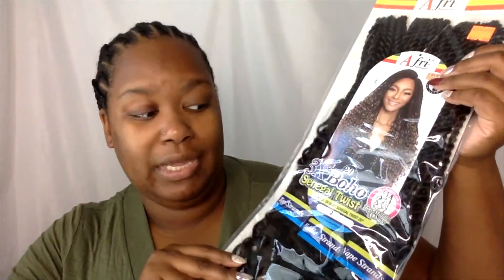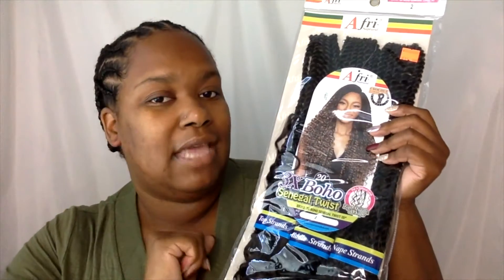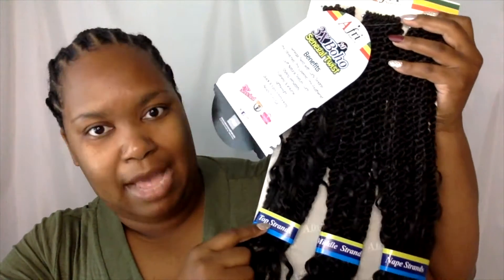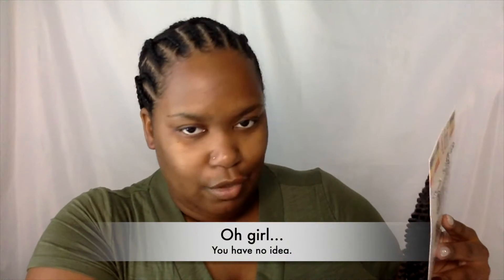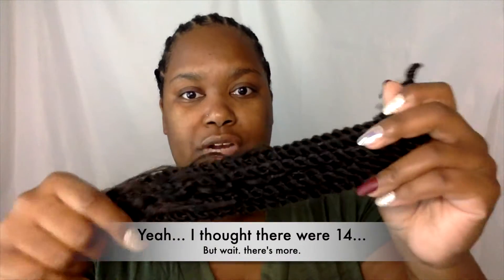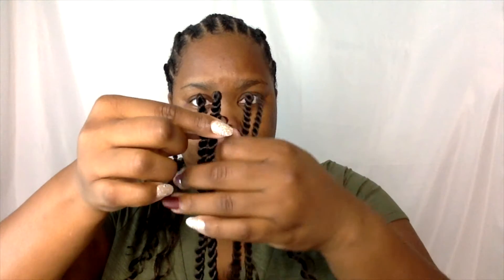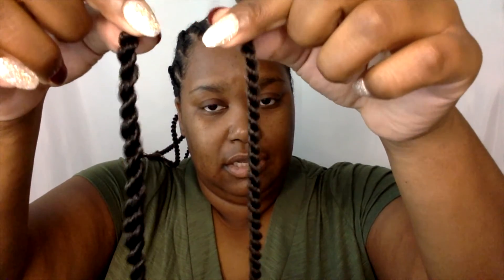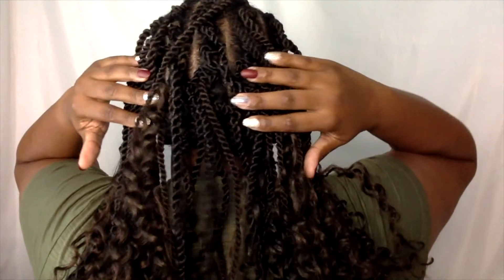Afri Naptural 3X Boho Senegal Twists 20" | WATCH BEFORE YOU BUY| Honest Review and Install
Whew...I don't even know where to start with this hair. It's best that you watch the video.

See other protective style videos below and how to UNINSTALL THEM!

Video Equipment: iPhone 8 Plus, MacBook Air
Program: iMovie